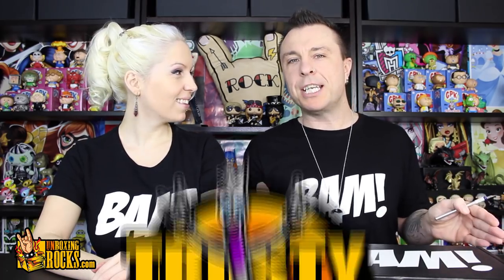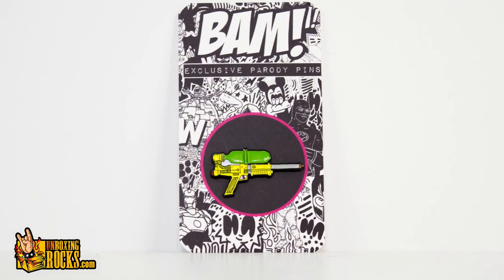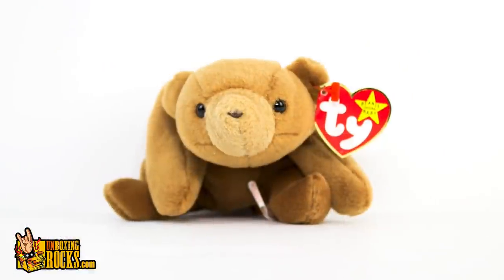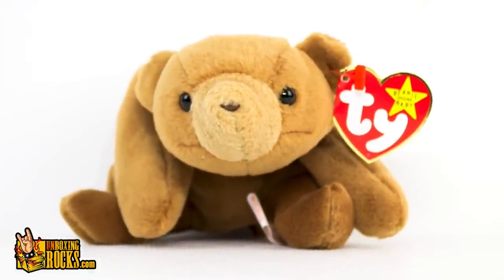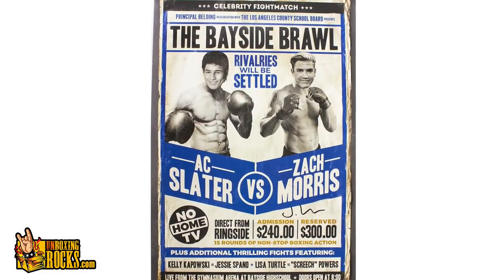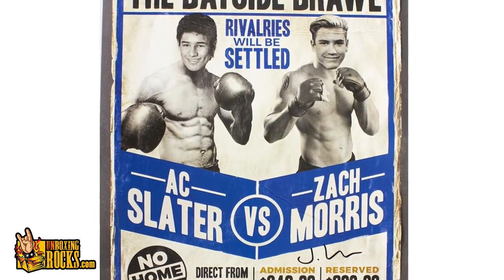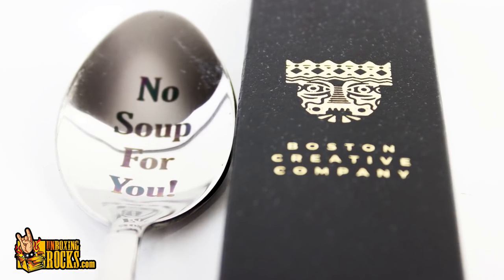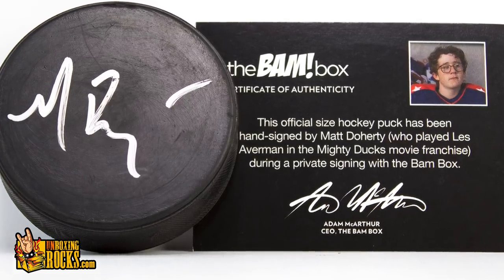The BAM! BOX "90s" Unboxing Review (February, 2017 Edition)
The BAM! BOX theme for February, 2017 is "90s".

Tell us what you think of The BAM! Box unboxing and February's "90s" theme! :)

UNBOXING ROCKS
19567 Fraser Highway
Surrey, British Columbia
V3S 9A4
Canada